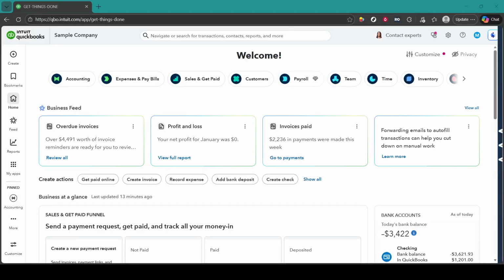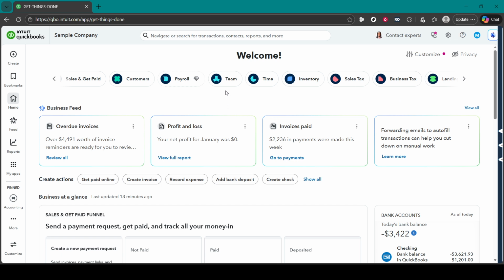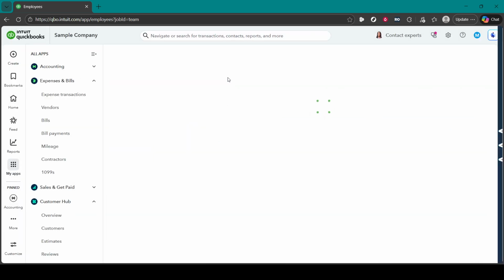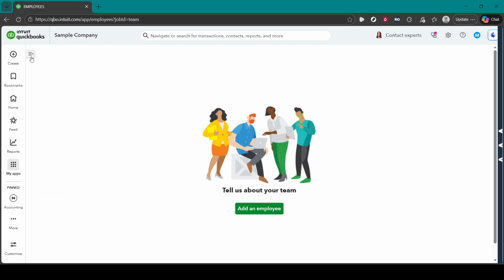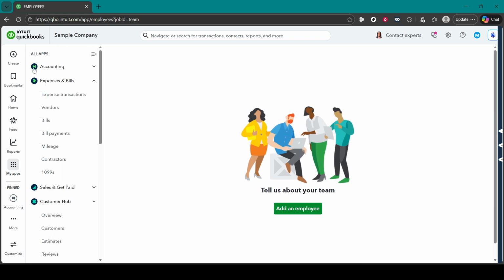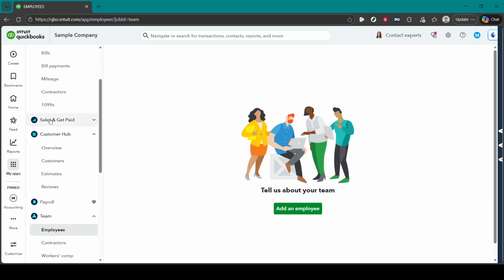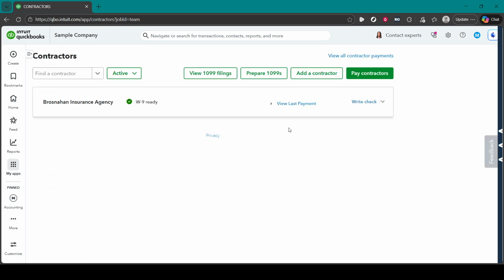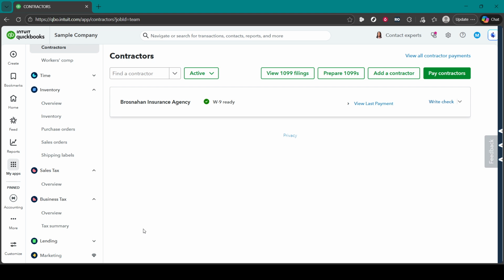How To Print 1099 From QuickBooks Online (Easiest Way)(2026 Guide)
Meeting the January 31st deadline is crucial for staying compliant with the IRS. In this 2026 updated tutorial, I show you the easiest way to print 1099-NEC and 1099-MISC forms directly from QuickBooks Online. Mastering the "1099 Wizard" is essential for ensuring your contractor information is accurate and your physical forms are aligned perfectly for the current tax year.

We navigate the modern 2026 "Taxes" and "Payroll Tax" dashboards to demonstrate the full preparation and printing workflow. You will learn how to review your contractor payments, how to map the correct accounts for 1099 reporting, and the exact steps to align your printer so you don't waste expensive tax forms. This professional workflow is optimized for the latest software versions to help you master your business financials.